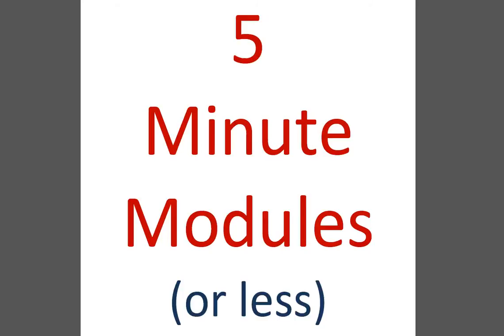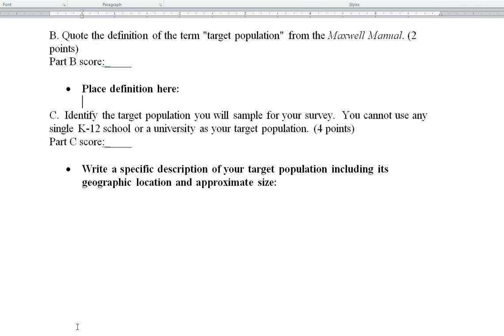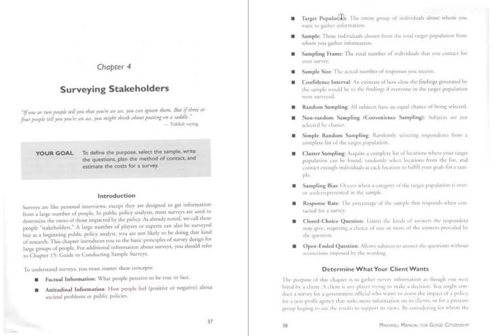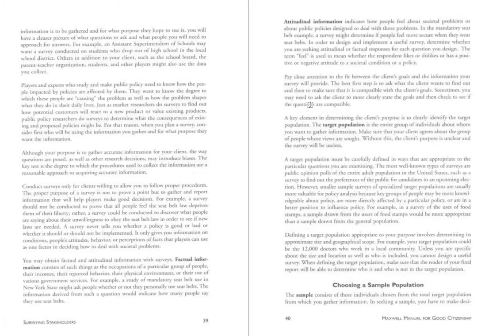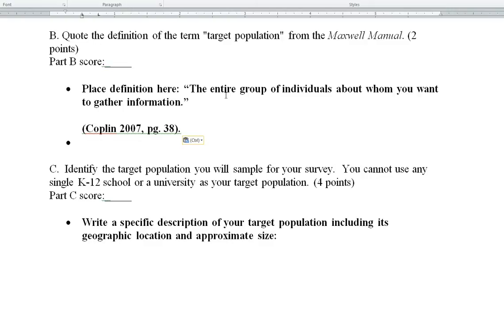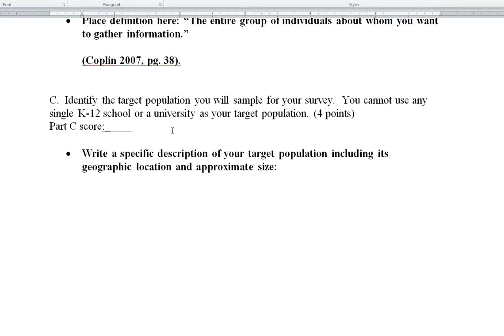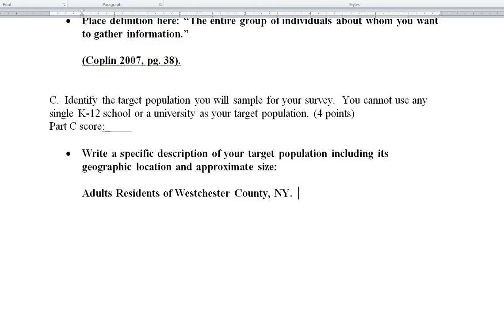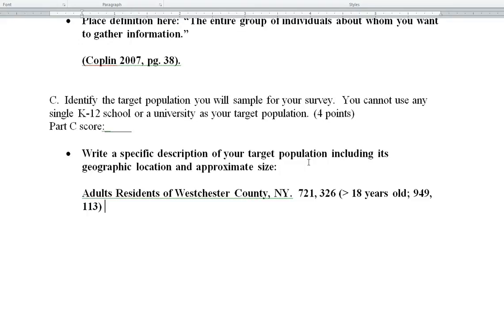4.1 B & C -- Module 2